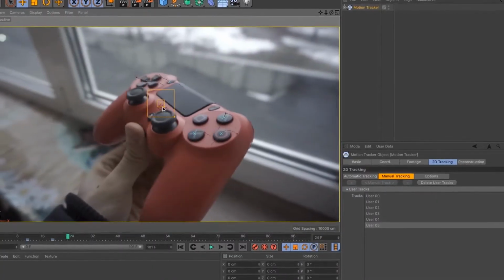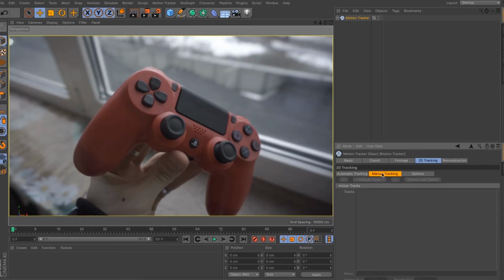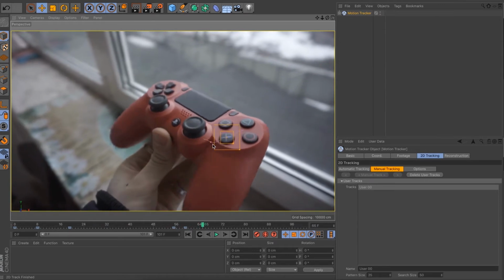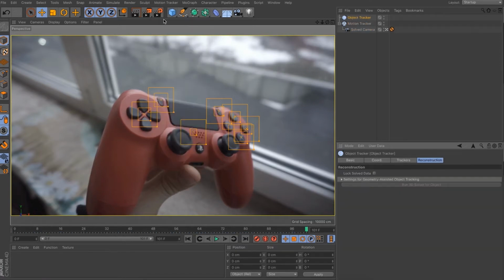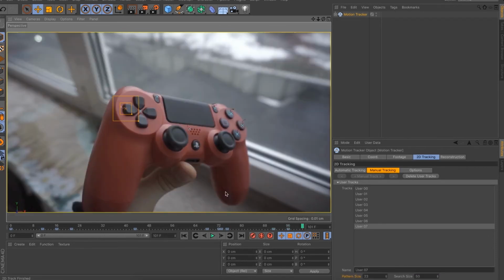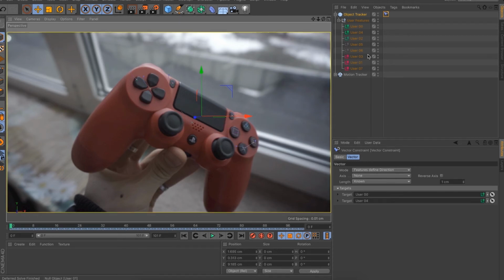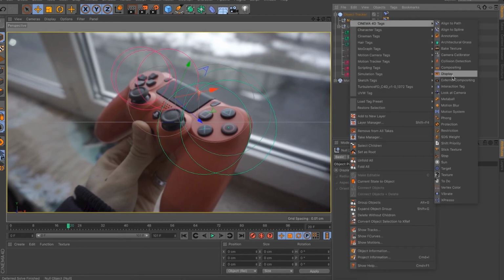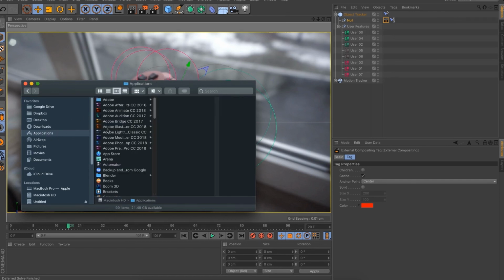3 Object Tracking in Cinema 4D